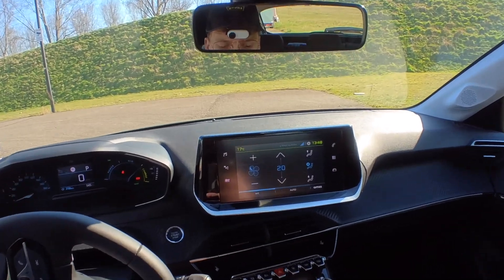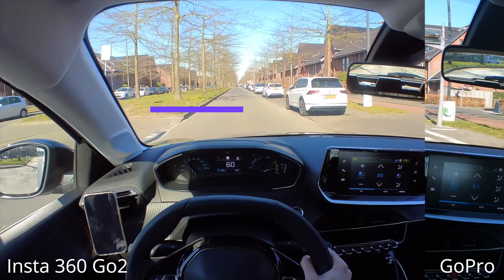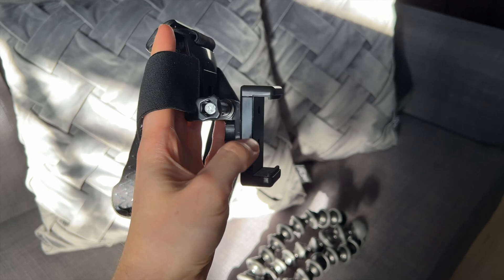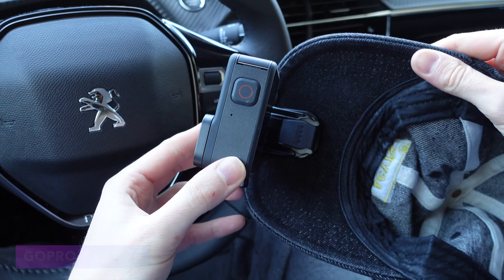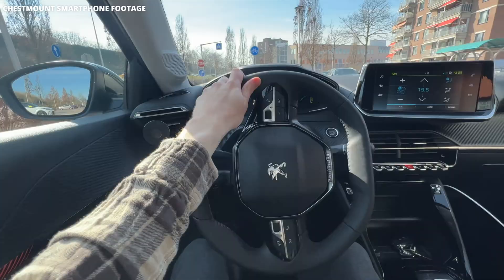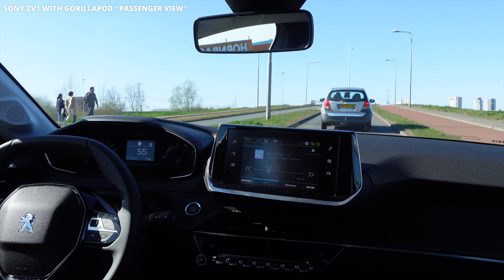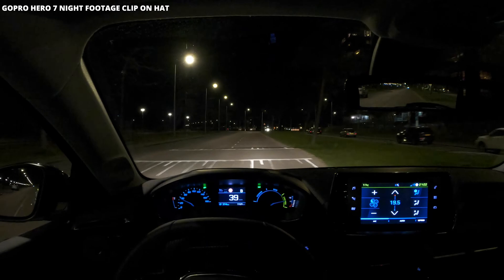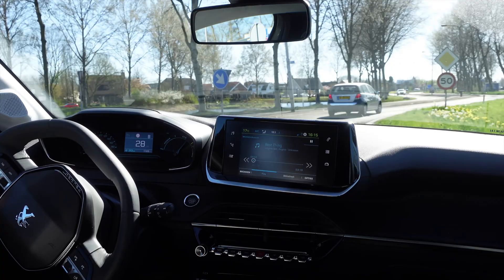How to make the best driving POV video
This video is all about the different ways to make POV (driving) video's. Mostly for cars, but some could also be used for motorcycles aswell. We are looking at tripods (gorillapod), gopro, insta360 go2 and the ways to utilize them. So, how to film the best POV driving video's? Let's go!

Gopro night: